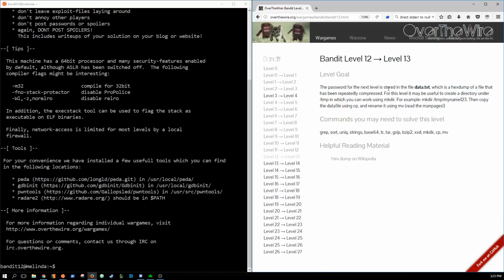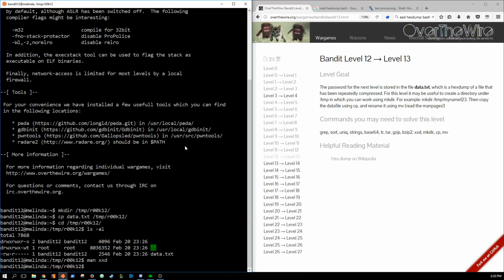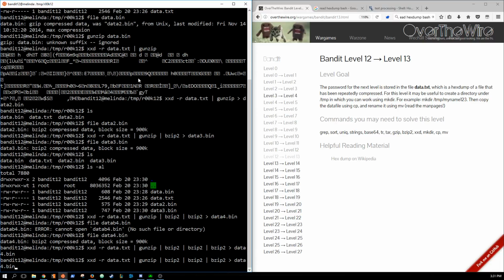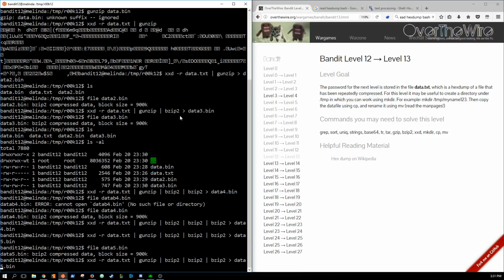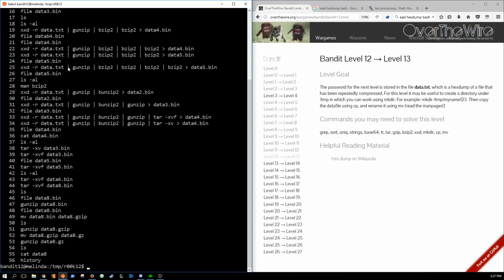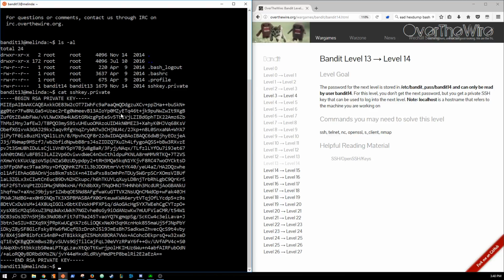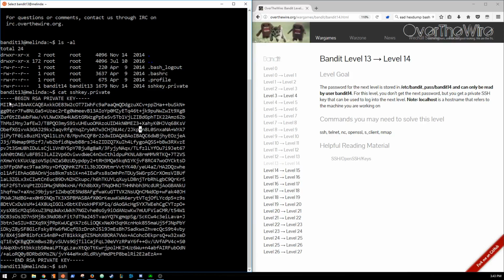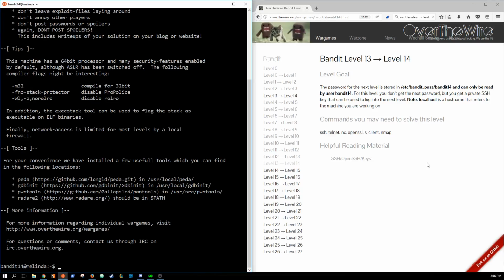Levels 12-14 - OverTheWire.org's Bandit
Walking through OverTheWire's linux wargame, Bandit.